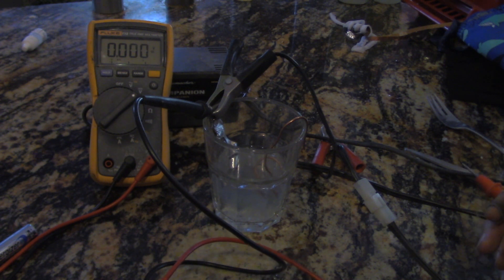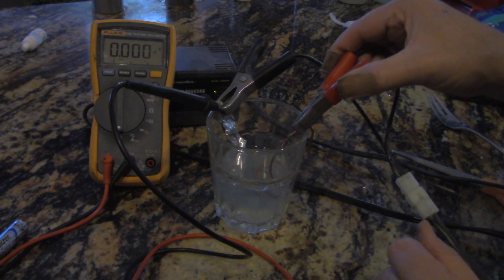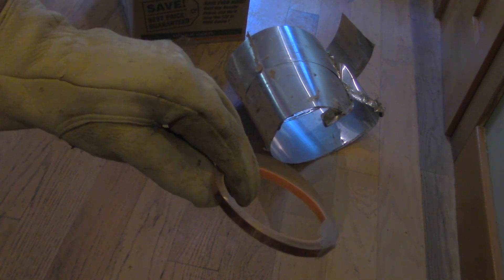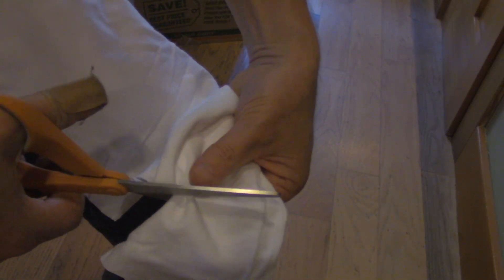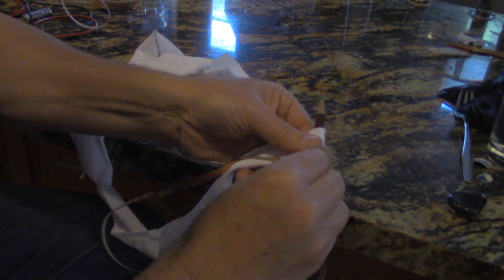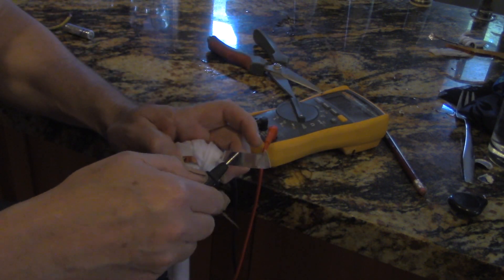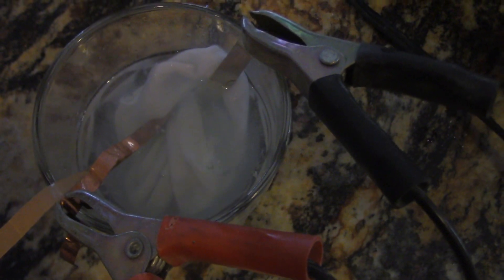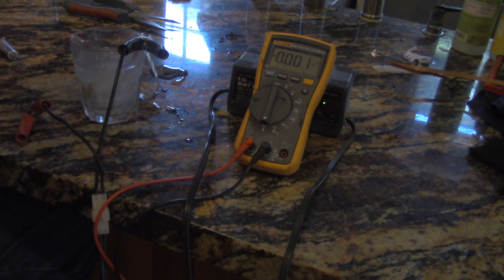1000 mA Salt Water Battery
This is the second version of my salt water battery project.  I will build and demonstrate how the surface area of the electrodes improves performance. It produces a max current of 1000 ma or 1 amp during the test.

Copper foil used in the test
Pure Copper Foil, no adhesive
Aluminum Flashing
Fluke Meter

00:00 Intro
01:36 Materials
02:49 Separator
03:56 Assemble
05:01 Continuity Test
05:18 Troubleshooting
06:03 Test